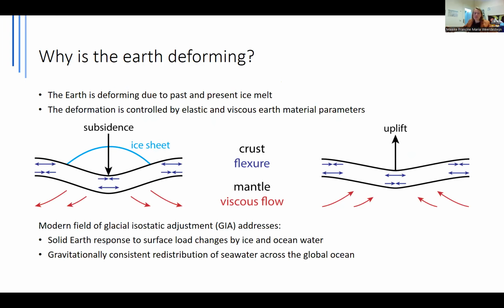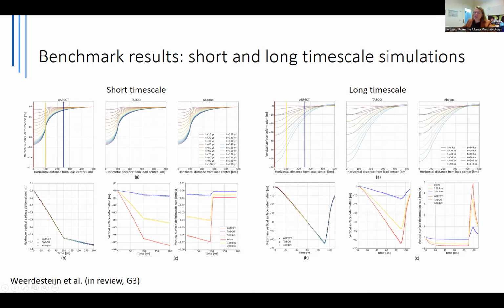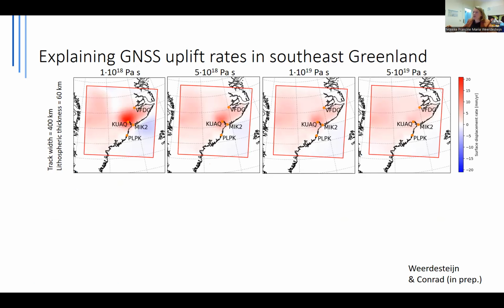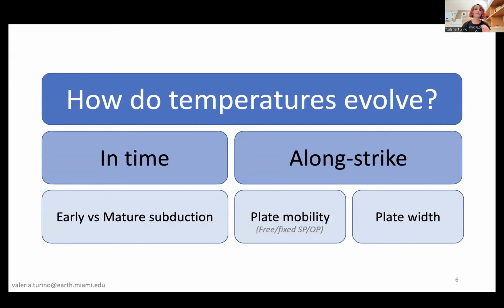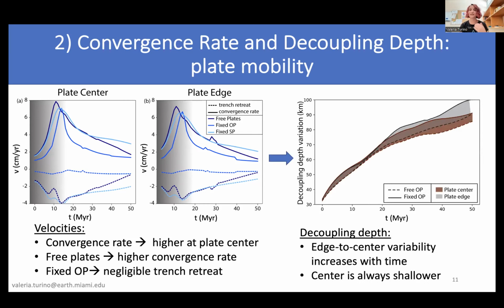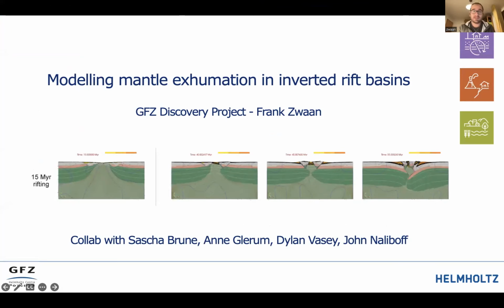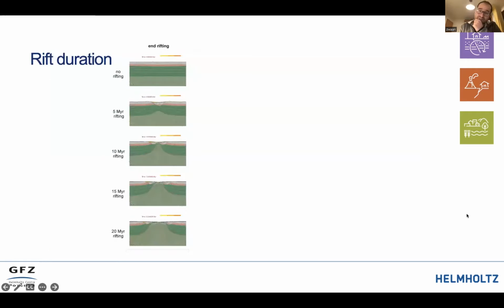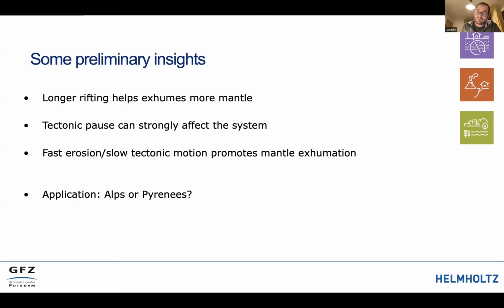January 31: Science Presentations 2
Modeling viscoelastic solid earth deformation due to ice age and contemporary glacial mass changes. Maaike Werdesteijn, University of Oslo

Three-dimensionality of Slab Thermal Structure in Dynamic Subduction Models. Valeria Turino, University of South Florida

Modelling mantle exhumation in inverted rift basins. Frank Zwaan, German Research Centre for Geosciences (GFZ)